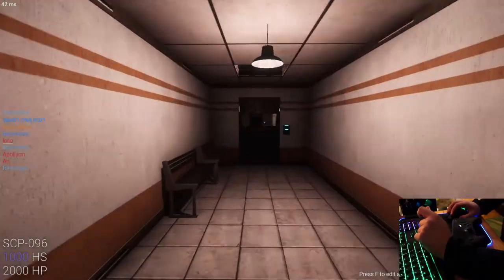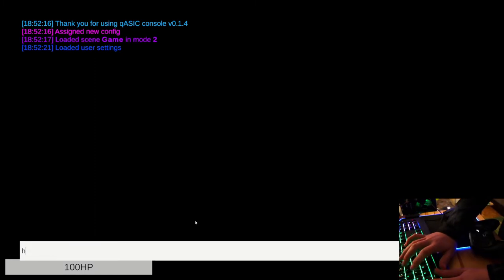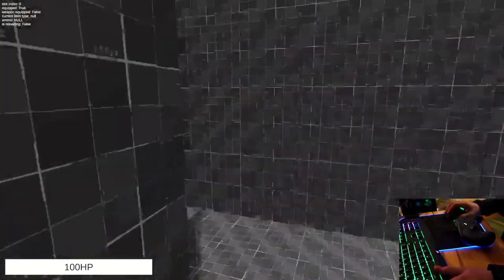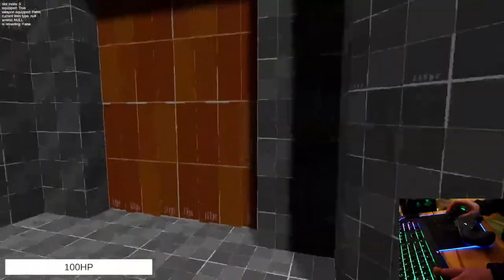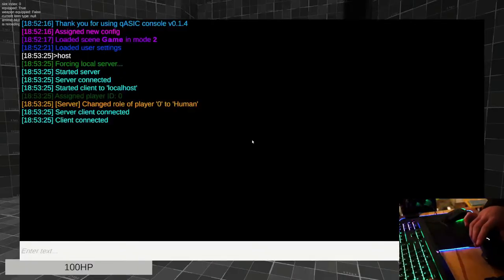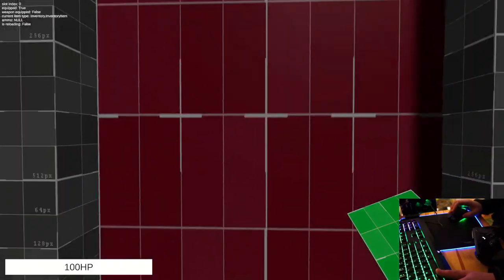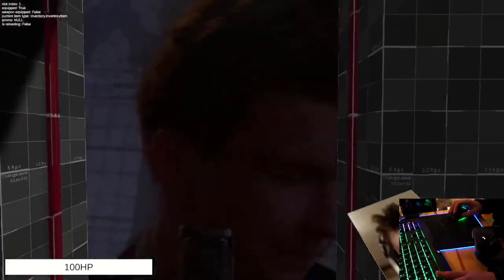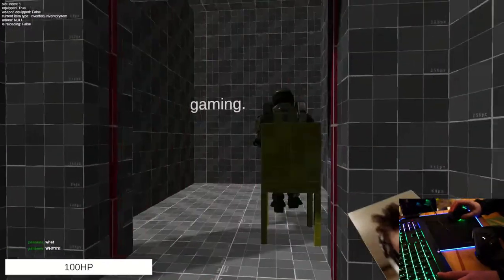Dock Frankenstein Shows Off His New Game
DESCRIPTION
Yes.